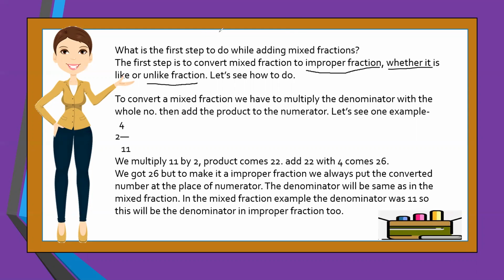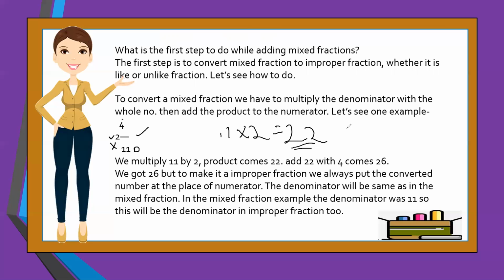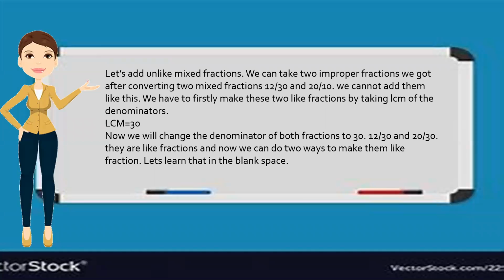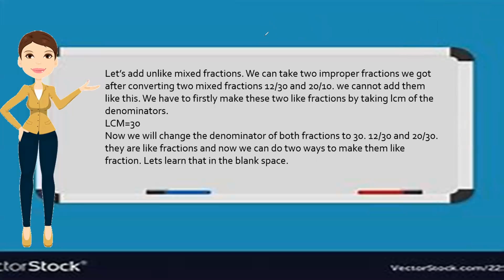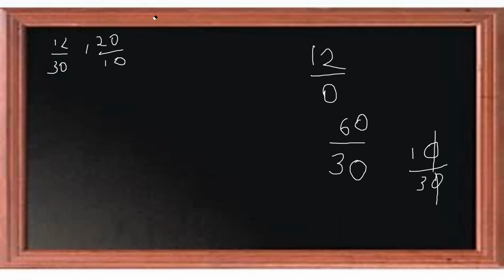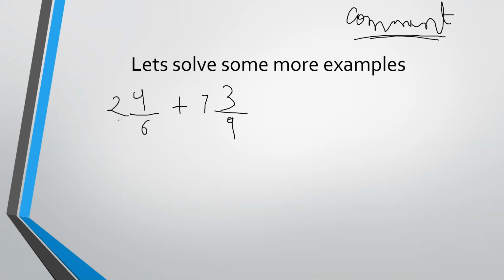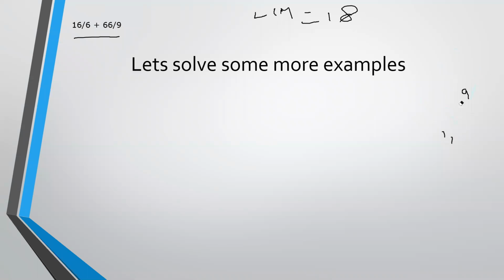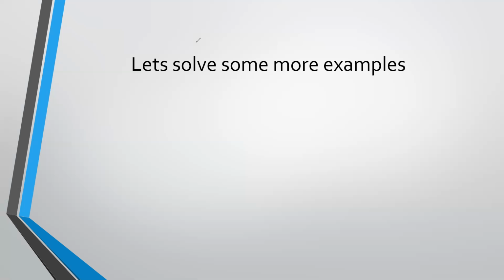ADDITION of MIXED FRACTIONS | English | SMART CLASS with KRITIKA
guys comment down do understood the concept.